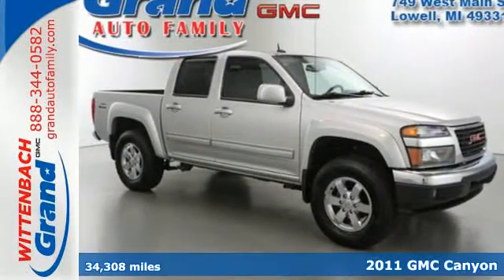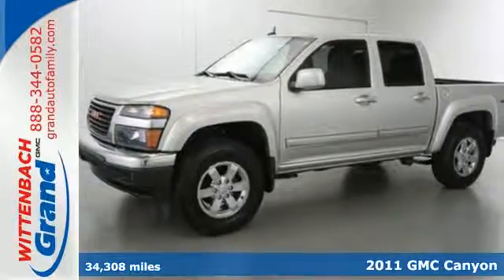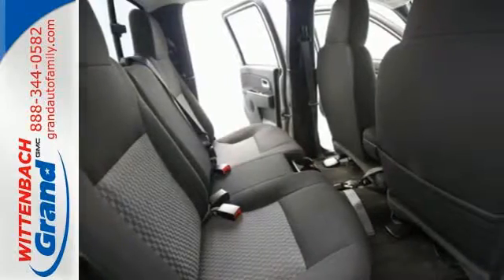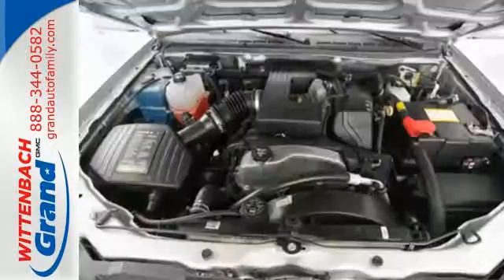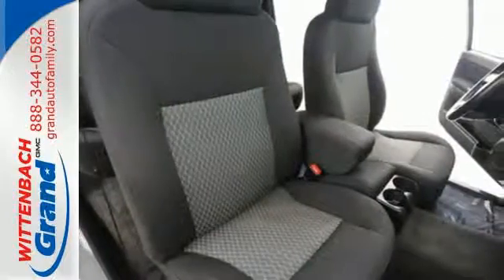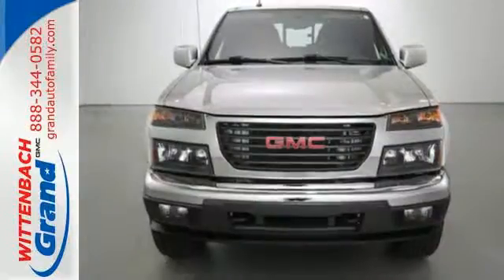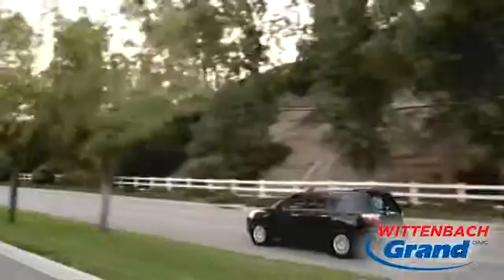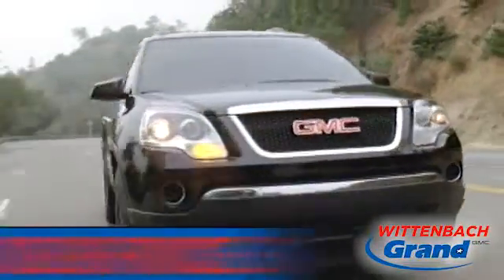Used 2011 GMC Canyon Lowell MI Grand Rapids, MI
Year: 2011
Make: GMC
Model: Canyon
Trim: 4WD Crew Cab 126.0 SLE1
Engine: 3.7L 5 Cylinder Engine
Transmission: AUTOMATIC
Color: Pure Silver Metallic
Interior: Ebony
Mileage: 34308
Stock #: WA3657
VIN: 1GTH6MFE0B8110207
Extra Clean, LOW MILES - 34,308! EPA 21 MPG Hwy/16 MPG City! SLE1 trim. Chrome Wheels, Bed Liner, SUSPENSION PACKAGE, HIGH STANCE OFF-R... Onboard Communications System, Satellite Radio, 4x4, AUDIO SYSTEM, AM/FM STEREO READ MORE! KEY FEATURES INCLUDE: 4x4, Satellite Radio, Onboard Communications System Keyless Entry, Privacy Glass, Child Safety Locks, Electronic Stability Control, Electrochromic rearview mirror. OPTION PACKAGES: SUSPENSION PACKAGE, HIGH STANCE OFF-ROAD includes (R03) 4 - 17 x 7 (43.2 cm x 17.8 cm) chrome clad wheels, (QJP) P265/70R17 on-/off-road, blackwall tires, front torsion bars, 28mm front stabilizer bar, urethane jounce bumpers, (B71) large wheel flares and (G80) automatic locking rear differential, DIFFERENTIAL, AUTOMATIC LOCKING REAR, TRANSMISSION, 4-SPEED AUTOMATIC, ELECTRONICALLY CONTROLLED with overdrive (STD), AUDIO SYSTEM, AM/FM STEREO with CD/MP3 player, seek-and-scan, digital clock, auto-tone control, Radio Data System (RDS), speed-compensated volume, 4 speakers on Regular Cab and 6 speakers on Extended and Crew Cab (STD), REAR AXLE, 3.73 RATIO, GVWR, 5300 LBS. (2404 KG) (STD), SLE1 PREFERRED EQUIPMENT GROUP Includes Standard Equipment, ENGINE, 3.7L DOHC 5-CYLINDER SFI (242 hp [180.4 kW] @ 5600 rpm), 242 lb-ft [326.7 N-m] @ 4600 rpm) (STD). GMC SLE1 with Pure Silver Metallic exterior and Ebony interior features a 5 Cylinder Engine with 242 HP at 5600 RPM*. Non-Smoker vehicle, Clean CARFAX History ! EXPERTS CONCLUDE: CarAndDriver.com explains They're capable and competent, offering a wide variety of body styles, load ratings, and powertrain choices. Great Gas Mileage: 21 MPG Hwy. Pricing analysis performed on 5/6/2016. Horsepower calculations based on trim engine configuration. Fuel economy calculations based on original manufacturer data for trim engine configuration. Please confirm the accuracy of the included equipment by calling us prior to purchase.

Come Experience The Grand Difference! Why not buy a new GMC at a used vehicle price? At Wittenbach Grand we believe in value! We sell GMC vehicles at the lowest prices in Michigan, period!!